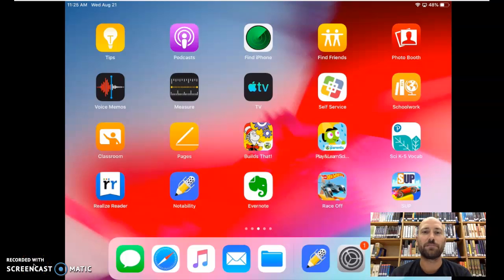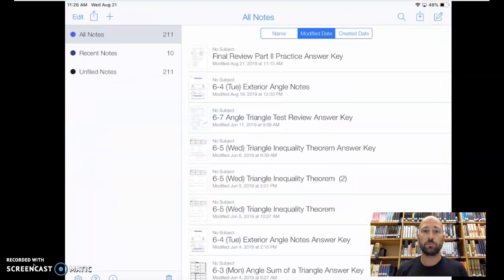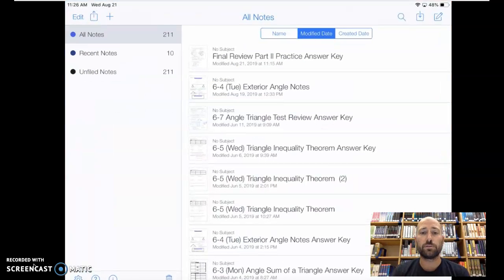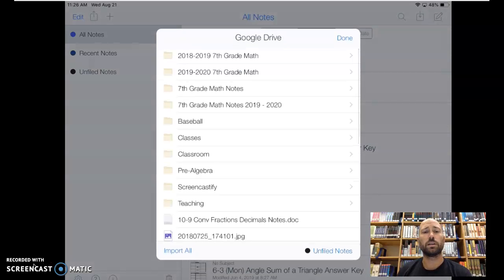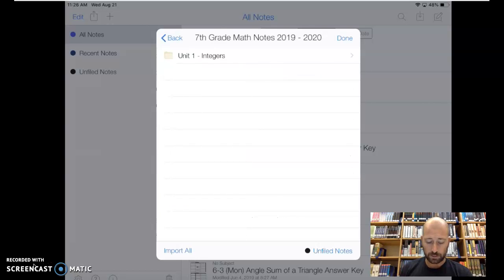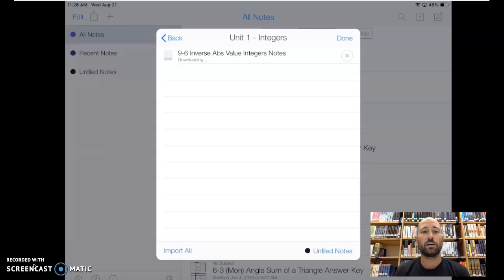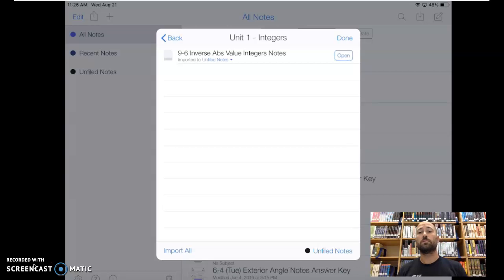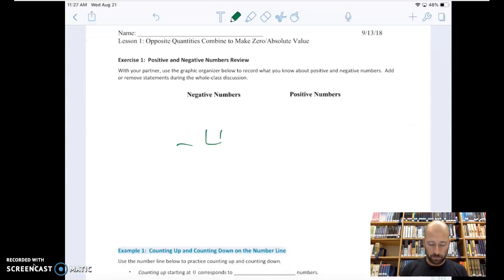Downloading notes to Notability